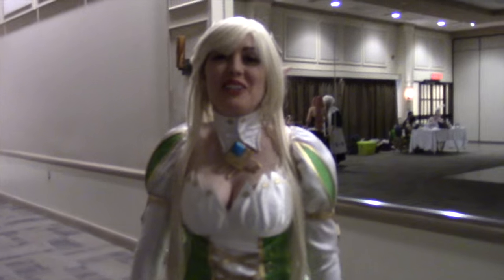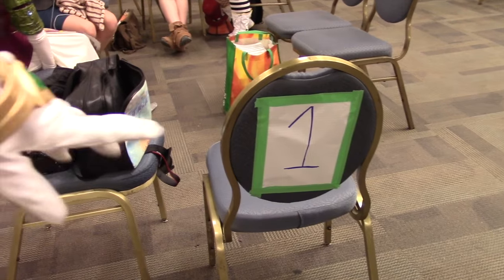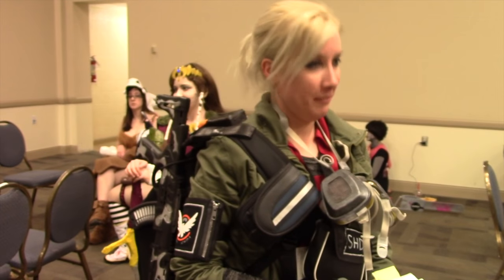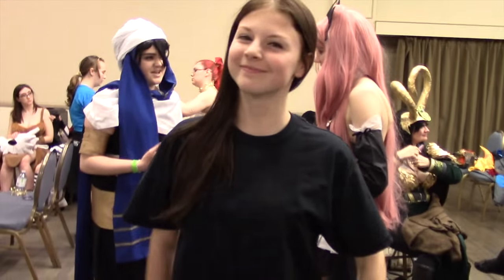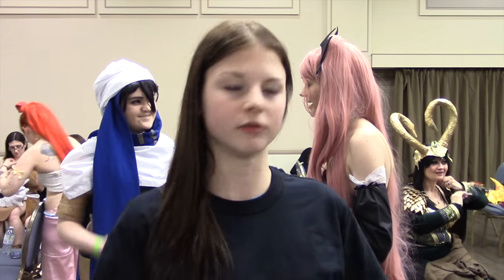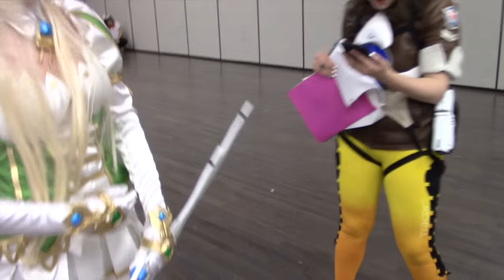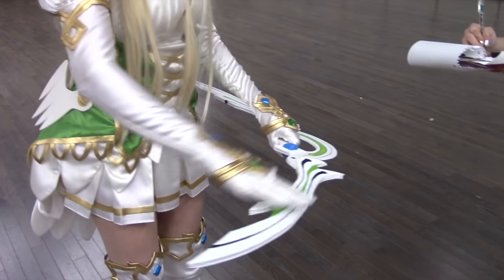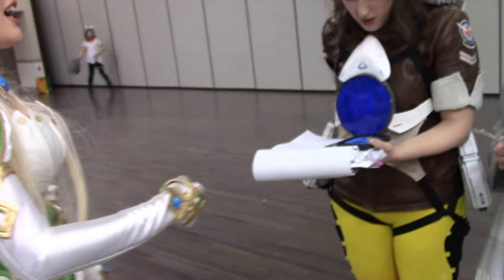The Masquerade/Costume Contest Experience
For any of you who've been wondering what it's like to enter a masquerade/costume contest; look no further! Here's a behind-the-scenes look at what is involved in being a competitor in a masquerade/costume contest.

This video was taken at the Ottawa Geek Market, where they were hosting their first-ever ICG-regulated masquerade! Thank you so much to everyone who helped me record and participated in this video!